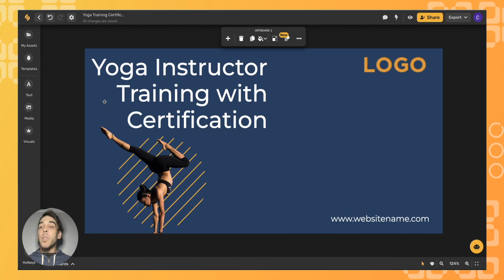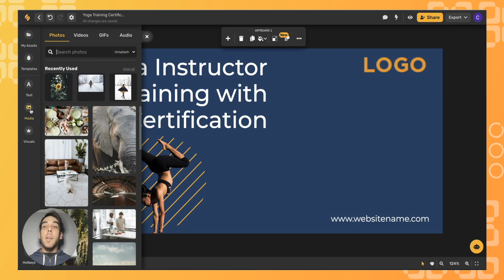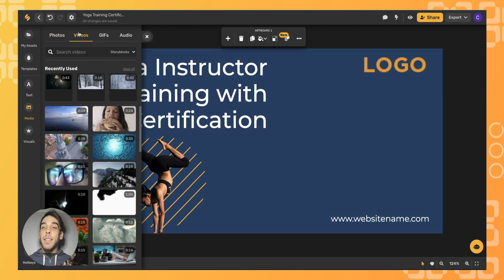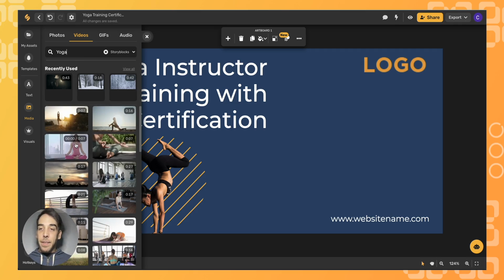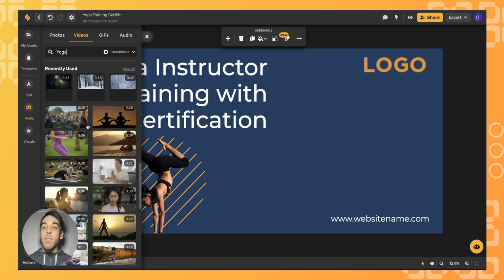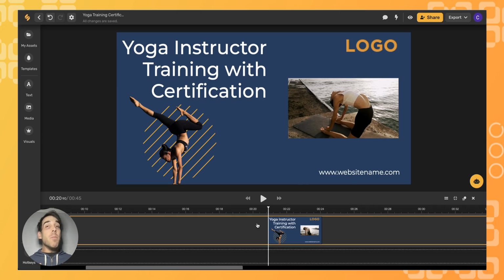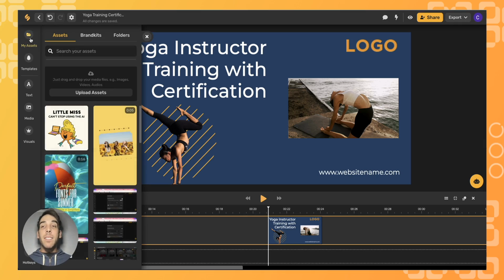How To Easily Add Video To Your Graphic Design Projects.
In this video, you'll learn how to add video to your graphic design projects. This can be a great way to add movement and interest to your work!

☑ Video graphics
☑ How to animate graphics
☑ Adding video to design